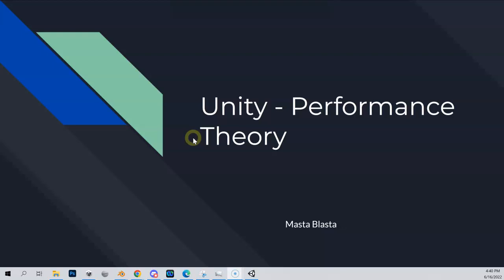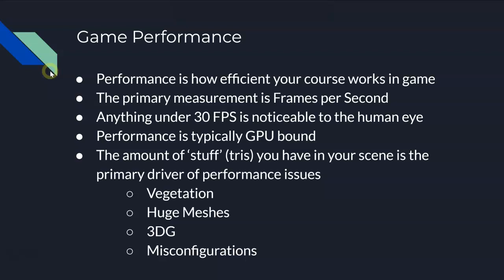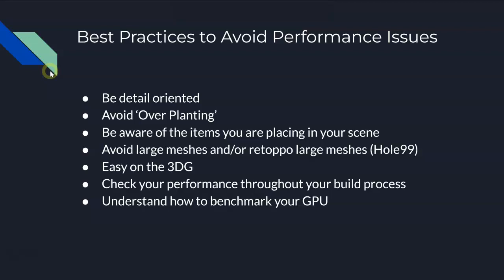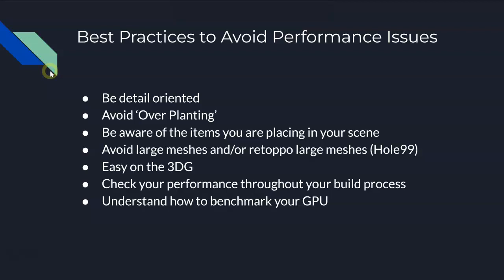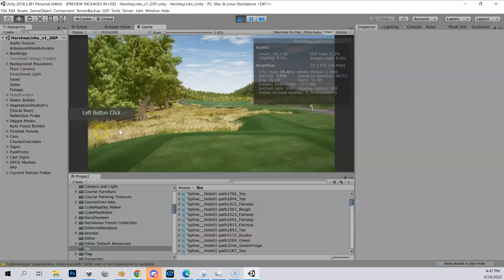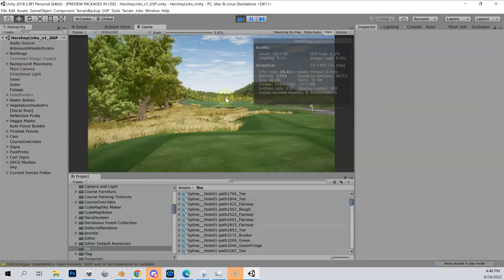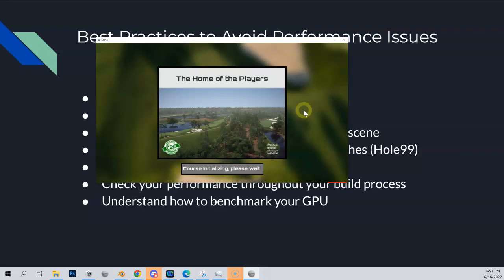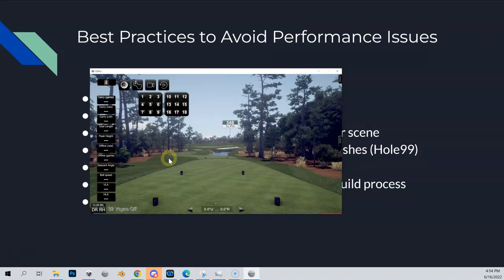Unity - Performance Theory